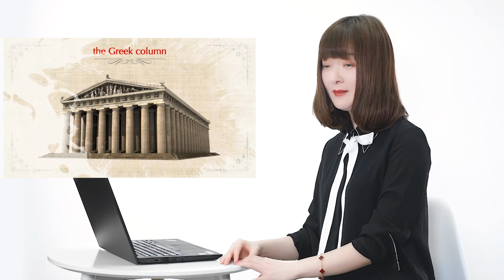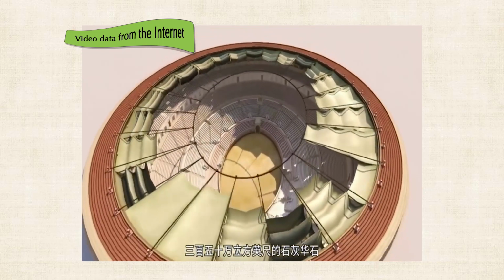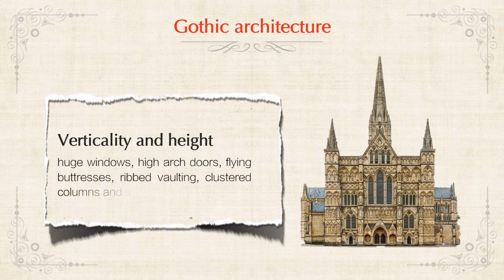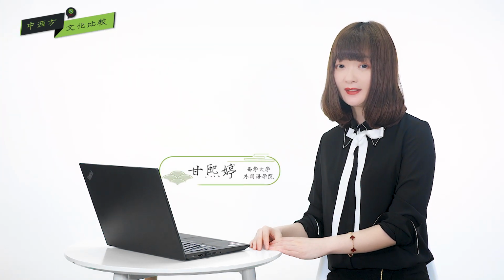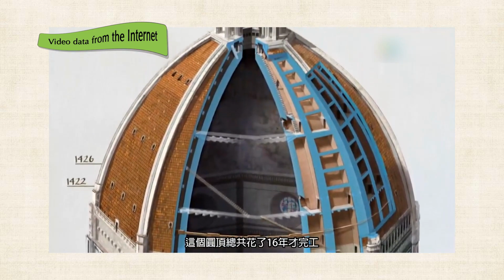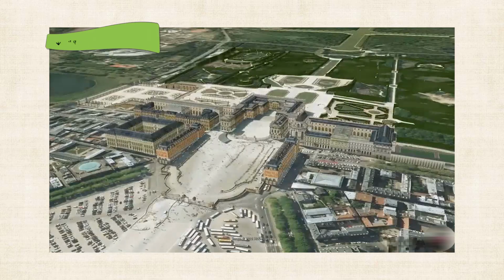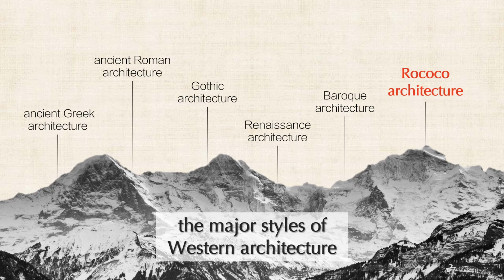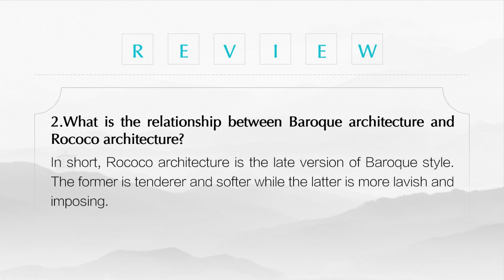2 1 2Styles of Western Architecture